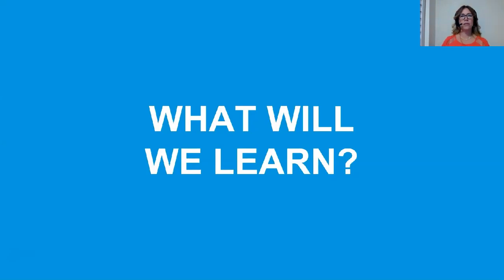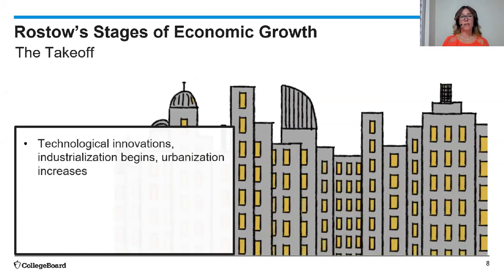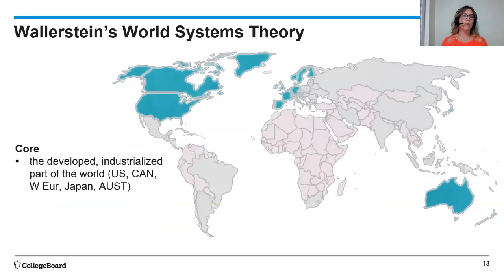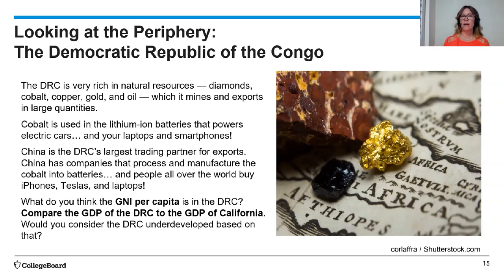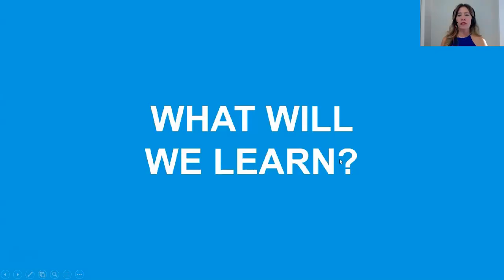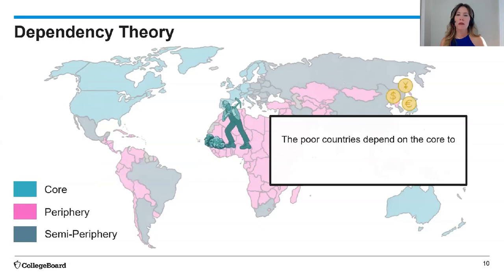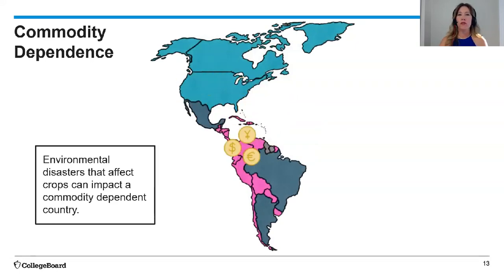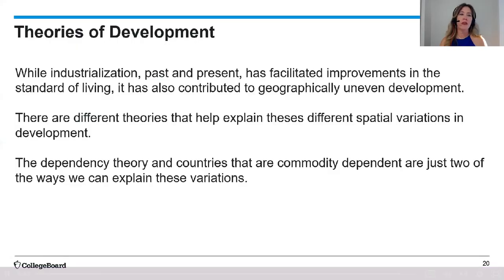7.5: Theories of Development